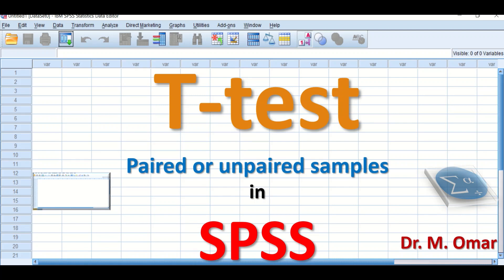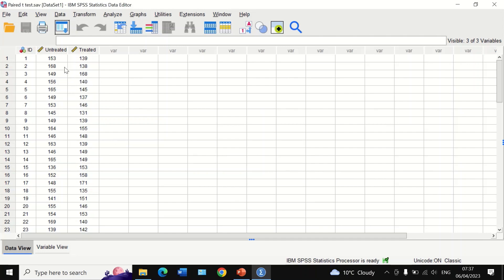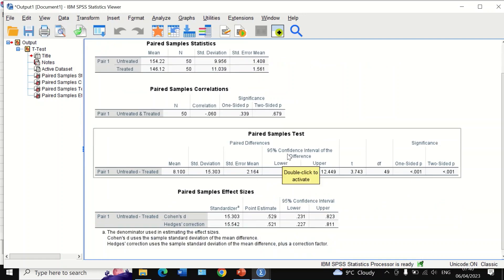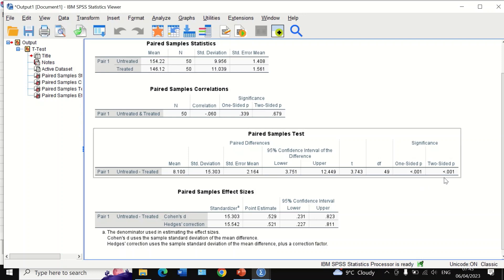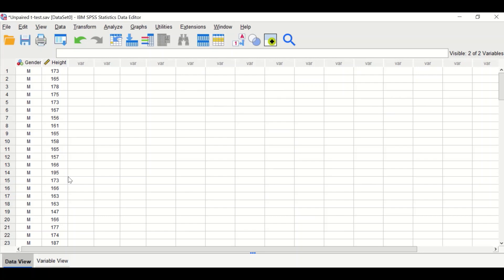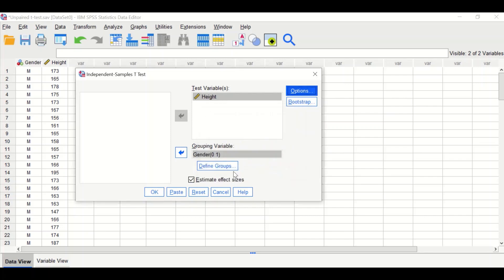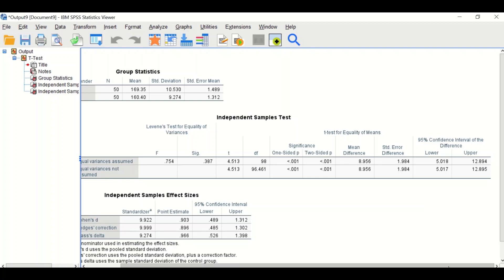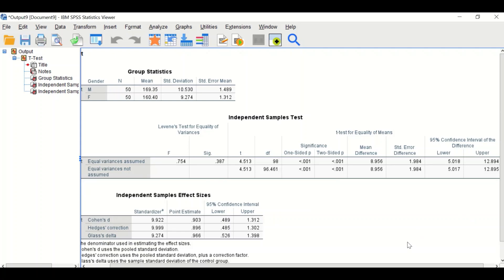Paired and unpaired T test in SPSS